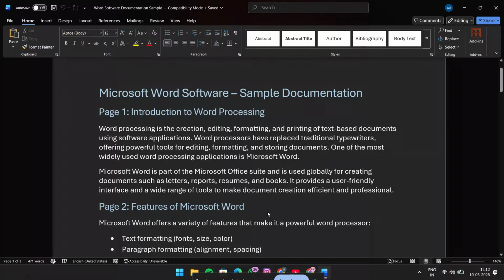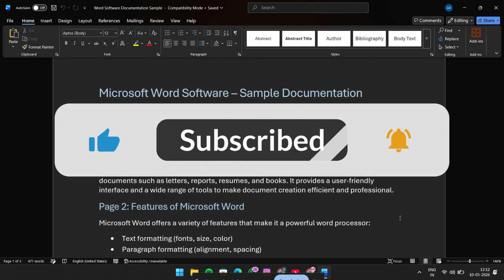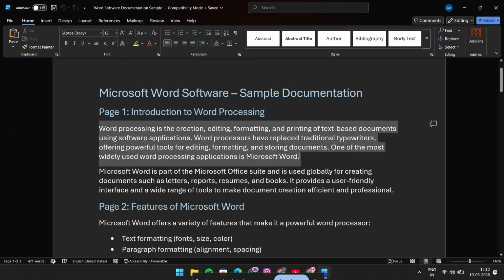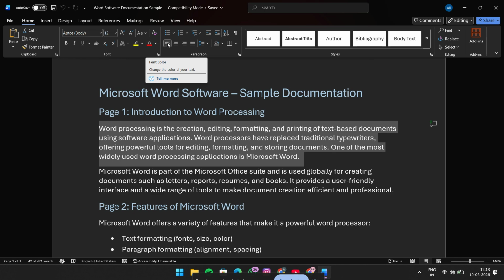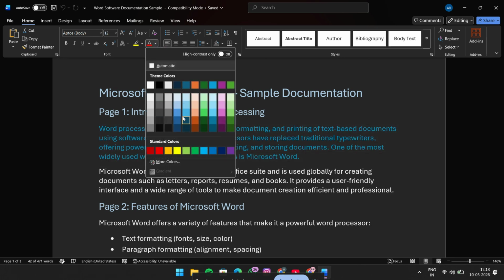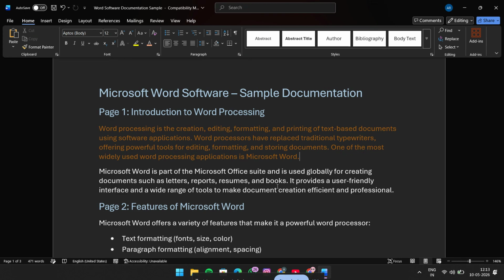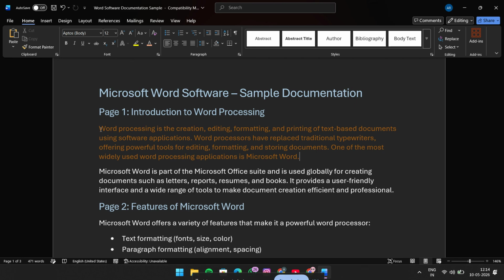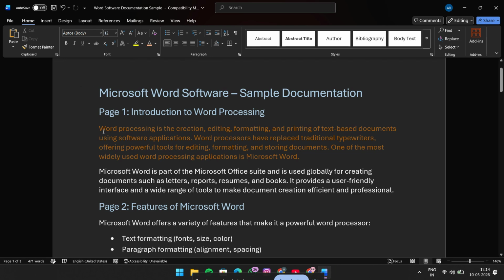How To Change Font Color In Microsoft Word [Easy Guide]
Learn how to change font color in Microsoft Word in just a few simple steps. This quick tutorial shows you how to highlight text, open the Font Color menu, and choose the perfect color for your document.

🕚Timestamps:
0:00 Intro
0:20 Highlight The Text
0:45 Open The Home Tab
1:05 Use The Font Color Dropdown
1:30 Choose Your Color
1:52 Tips For Better Formatting
2:12 Outro

✍️What You'll Learn In This Video:
• How To Highlight Text In Microsoft Word
• How To Find The Font Color Tool In Word
• How To Change Text Color Step By Step
• How To Apply Different Colors To Multiple Sections
• How To Make Documents Look More Professional In Word

💡Pro Tips:
• Use darker colors for professional documents to keep text easy to read.
• Highlight only the text you want to change before selecting a font color.
• If the color looks wrong, just repeat the steps and choose a new one.
• Keep your color choices consistent for headings and emphasis.
• Use bright colors sparingly so your document stays clean and readable.